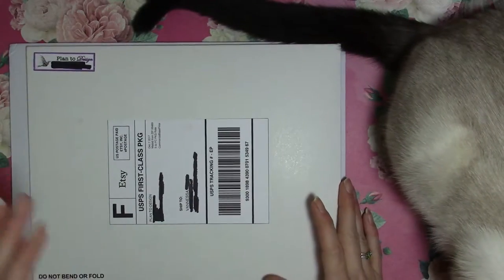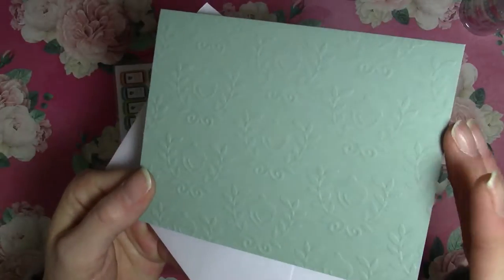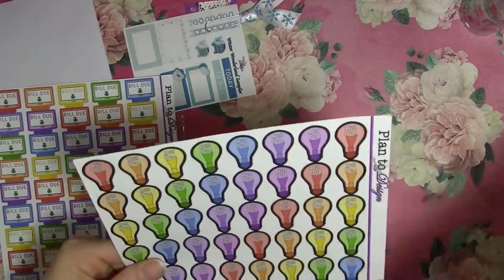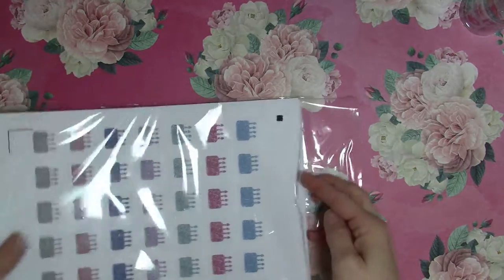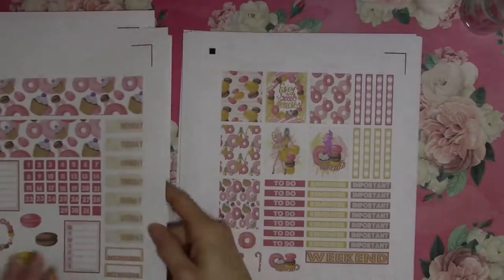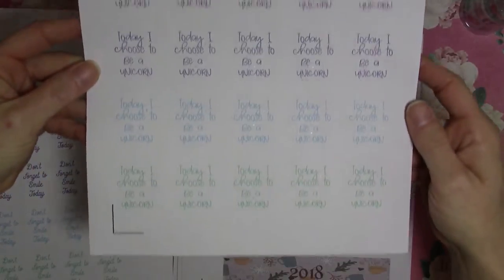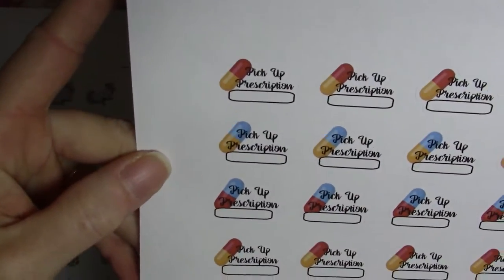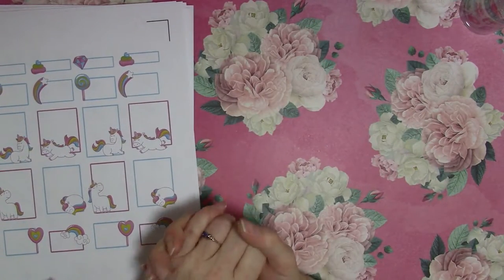Happy Mail :) IG prizes from Plan to Design and Nashs Print Work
Hello :) I got Happy Mail :) I won Shop credit from Plan To Design and Nashs Print works on Instagram. Here is a look at all the wonderful stickers I spent my credit on :)

Nashs Print Work

Plan to Design